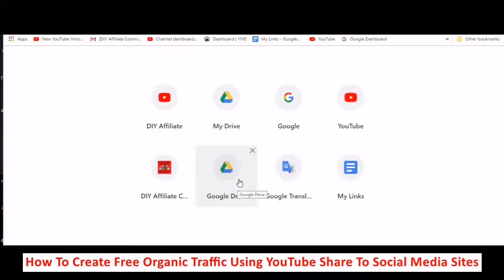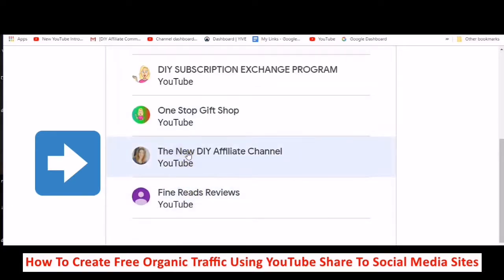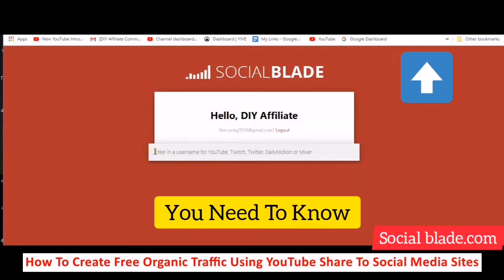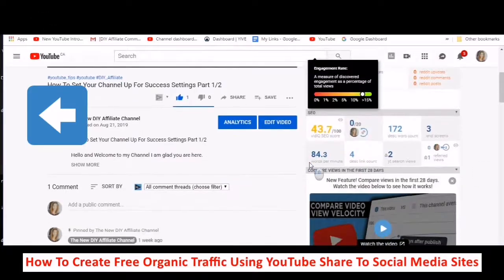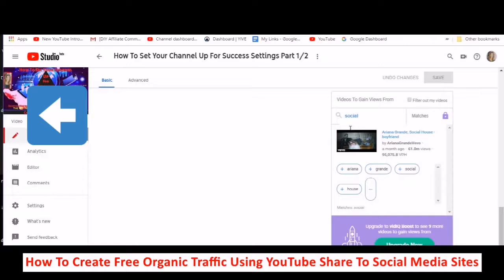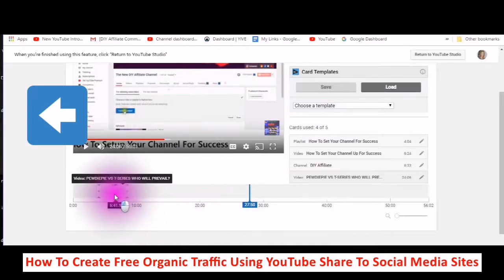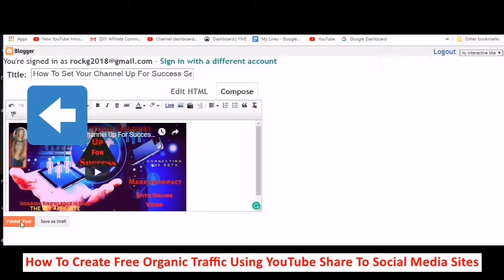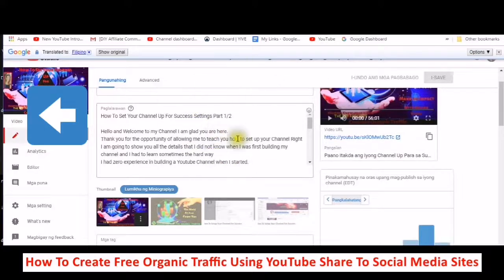Set Your Channel Up For Success The DIY Affiliate Way Amplify Your Brand VidIQ More Likes Views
Set Your Channel Up For Success The DIY Affiliate Way🔐Amplify your Brand Popularity to help to drive growth and Brand Awareness to increase engagement Start getting more subscribers and video views. Sign Up is 100% free Today Get Your video Scorecard. add the Extension to your Browser it's Free Get the Video Insights you need to Grown Online✅
How To Set Your Channel Up For Success📣
Thank you for the opportunity of allowing me to teach you how to set up your Channel Right
I am going to show you all the details that I did not know when I was first building my channel and I had to learn sometimes the hard way
I had zero experience in building a Youtube Channel when I started.
Everything I have learned has been hands-on and I am going to show you all the important information you need to have to build your channel on with a solid foundation.
I did not do this when I first started on the Journey of building a Youtube Channel.
IT IS THROUGH TRIAL AND ERROR THAT I PRESENT TO YOU THIS INFORMATION
IT IS WHAT WORKS
A  Youtube Creator's life is something similar to the life of an artist. The only difference is the  YouTube Creator is considered a small business owner. But what goes on behind the scenes is different. Do you consider your channel an art channel or are you doing a studio vlog? What category does your channel fall under?
What is the real difference between vlog art or being an artist? Living an Artist life and being on an artistic journey or being a Youtube Creator.?

You still have to budget or be a budget planner the point you still have to have a plan and you still have to create your thoughts or ideas, maybe not on a canvas but a Youtube Channel in the form of Channel Art and Thumbnail or emojis

It was a bit of a struggle to plan what the most relevant and important information was, to begin with. Was it the Gmail and how to set your channel up right from the start by starting to brand your channel from the beginning. ?
Or was it the uploading of your video and processing it with all the elements for the Youtube Algorithm which is making sure you had the right title description and keywords along with video cards and end screens and playlists and more for ranking?  That is in Part Two

I decided the most relevant and important information was to make sure that you had all the resources available to you for Free. ( Being A Good Budget Planner)What I am talking about is the following online Tools that you can access today.
In this video, I show you how to join VidIQ.com and why you should join. What it is and what kind of benefit it can be for you and your channel. I also talk about socialblade.com and what it is and how to be always aware of what your channel is doing will help you to stay focused on what you need to do to help yourself grow online.
I also tell you about Grammarly.com and how it helps with your spelling and grammar and how all these online line tools are Free and you need to know this information in order to make the right decisions about what you are going to spend your money on when you first start your channel as a small business owner.
Saving your money is almost like making money and I show you how to set up your channel properly and the fastest and smartest and most cost-efficient way.

About Me
I am a Marketing Strategist and can save you time and money.(Budget Planning) I offer videos on building your first Wordpress, Youtube, Instagram, Facebook, Pinterest, and others.

I show you The DIY Method👩‍🏫👨‍🏫 of how to create an online presence using social media. I offer you many videos on Diy (Do It Yourself) I believe people just starting in business must learn how to build and maintain their own web properties online to save time and 💰money; in which they can put back into their business to help it to grow faster and smarter.
By giving you the knowledge you need to sustain your business online.
Now if something was to happen with your  🌍WordPress or 🚒Youtube you would have the knowledge to fix it yourself.

 I invite you to become an artist and start living an artist life and start on your artistic journey Today